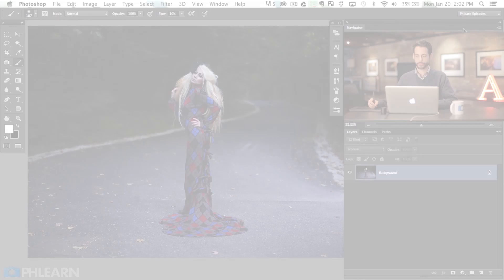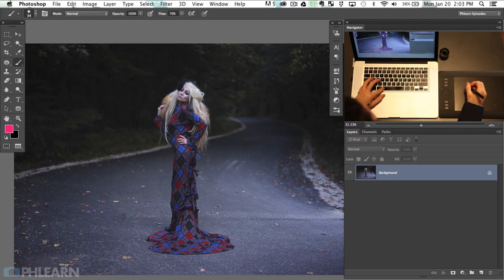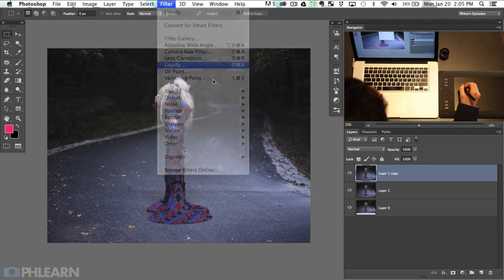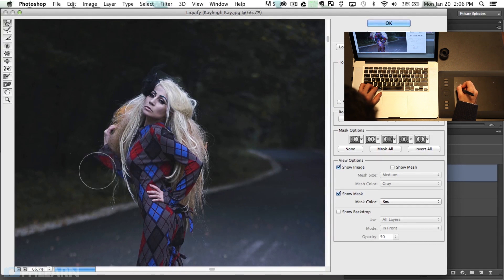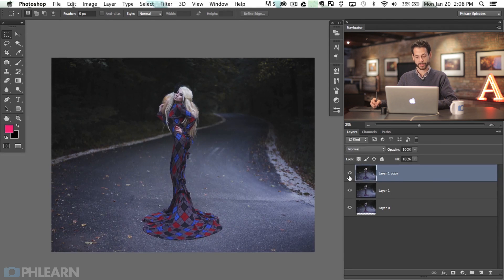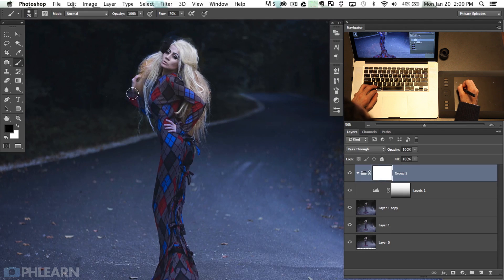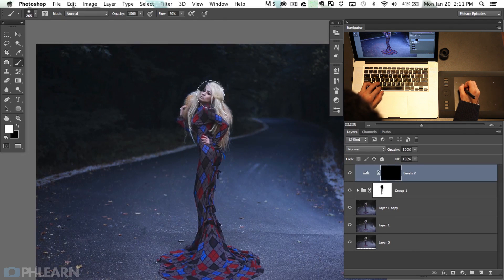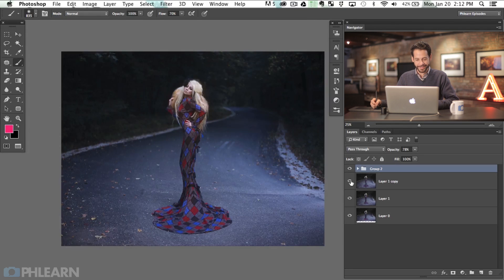How to Transform Someone's Body in Photoshop